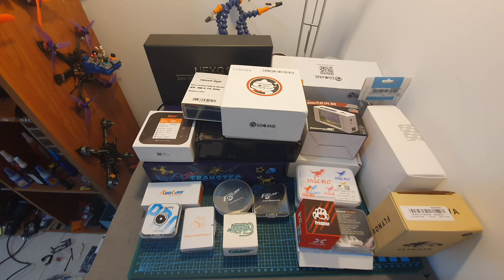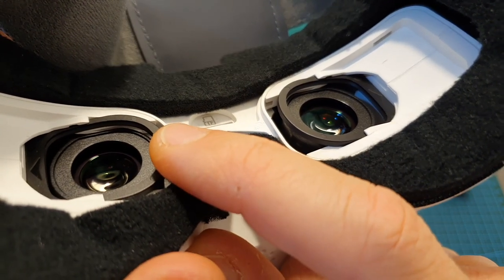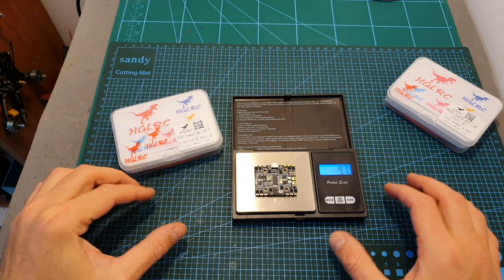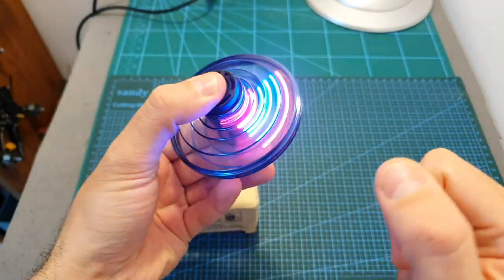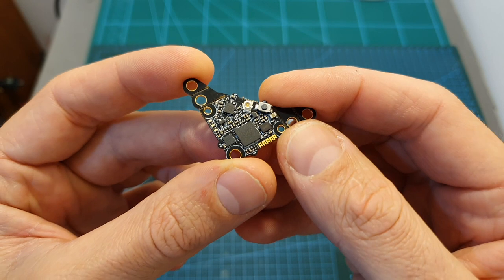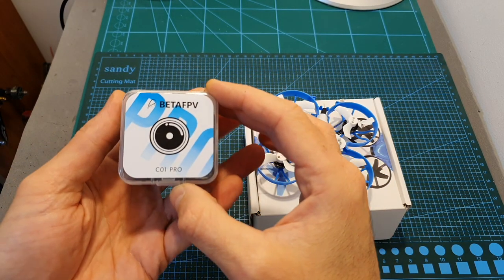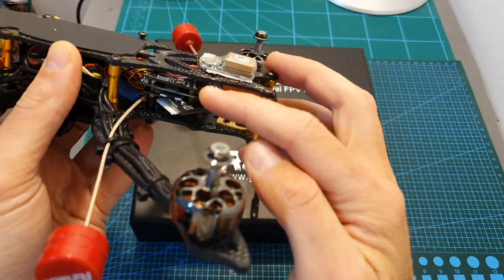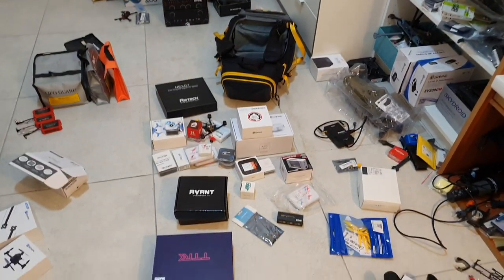Upcoming Reviews - Zeus35, EV300D And More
► Eachine Tyro 89
► Avantquads Kira 2.5" CODE: GKFG

╠╗║╚╝║║╠╗║╚╣║║║║║═╣ I Really Appreciate Your Support!